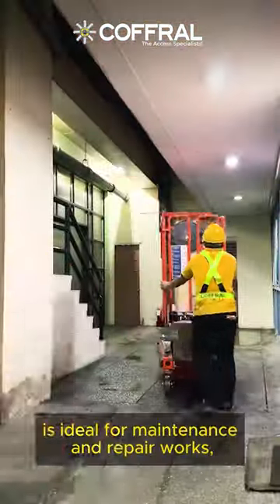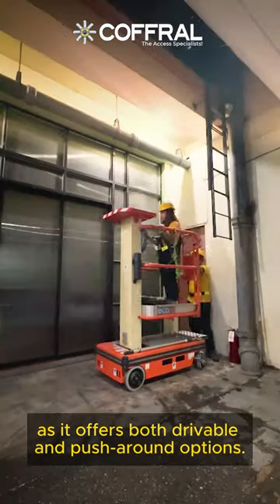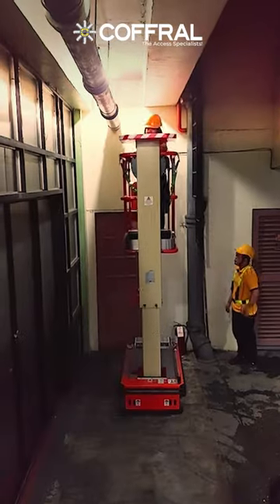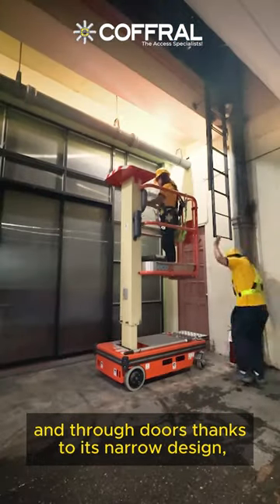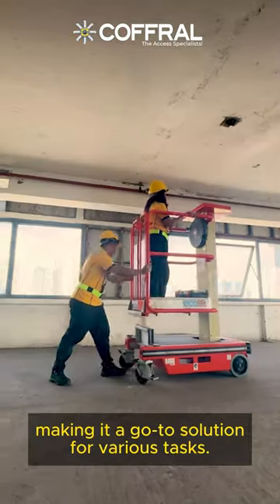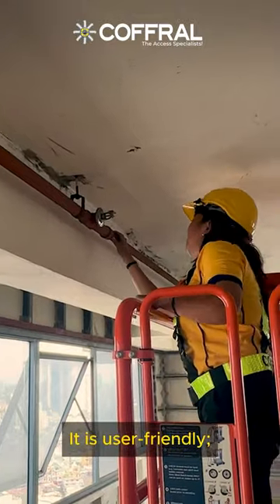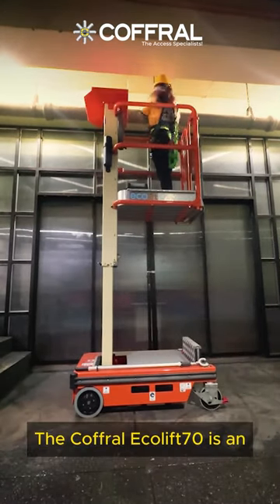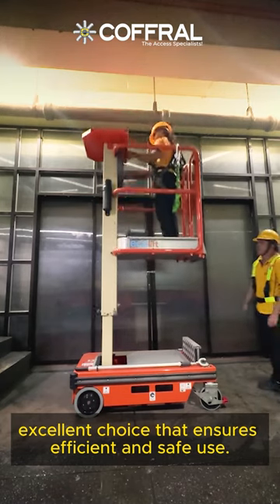Drivable and Push-around Ecolift70